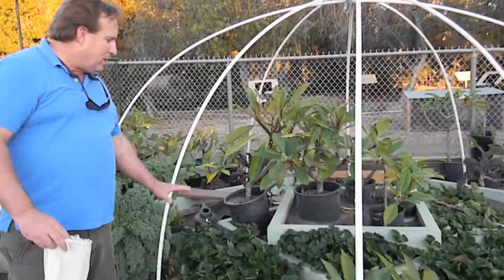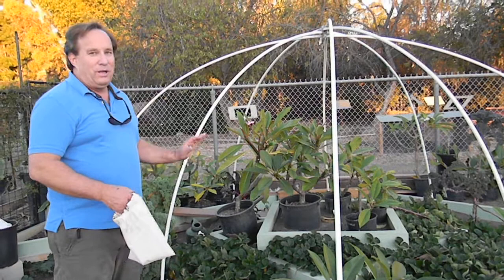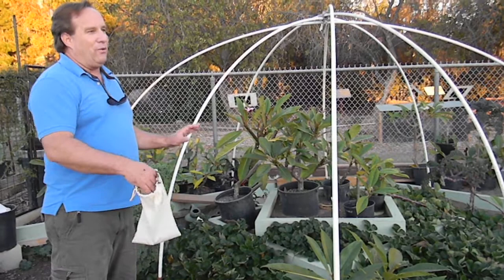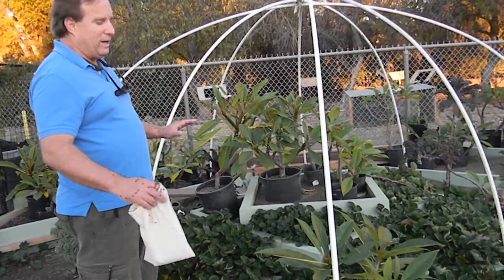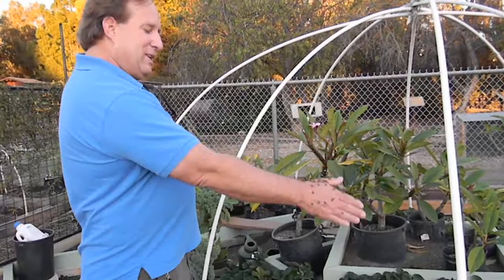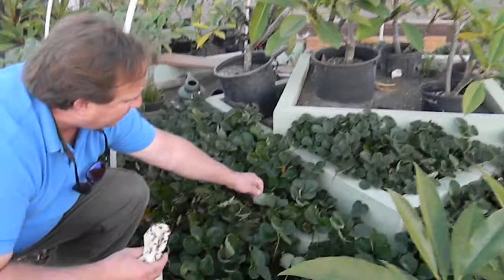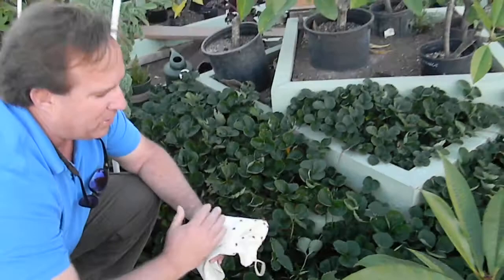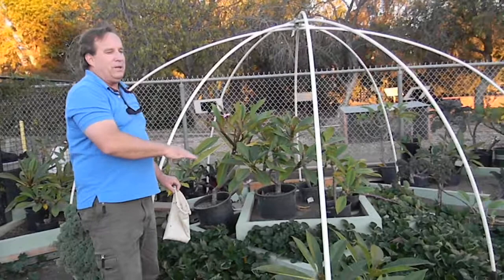Strawberry Growing & Organic Pest Control With Ladybugs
Strawberry plants are more prone to Spider mite problems than Aphid pest problems but Ladybugs are excellent biological control agent for strawberry plantings. Strawberry plants thrive in cool to warm weather conditions and Ladybugs do their best pest patrol work in those same temperature ranges.

Releases of ladybugs after establishment of new plants and into established plantings before any noticeable pest problems will often be enough to grow great organic strawberry fruit to harvest. The ladybugs will feed on the small amounts of spider mites until other mite predators arrive in addition to feeding on the other soft bodied pests associated with strawberry gardening.

The Ladybugs will patrol the top and bottom of leaves, stems and branches looking for pests to eat. They will feed on the pests, mate and reproduce and many times fly off in search of more plants to do the same on. Their offspring will stay around and feeding and breeding for many weeks if not months depending upon the weather.

Of course the use of ladybugs is just one step in the over all Integrated Pest Management practices in your garden. The use of Beneficial nematodes prior and after planting would help suppress many potential pest problems that develop in the soil to feed on roots and foliage.